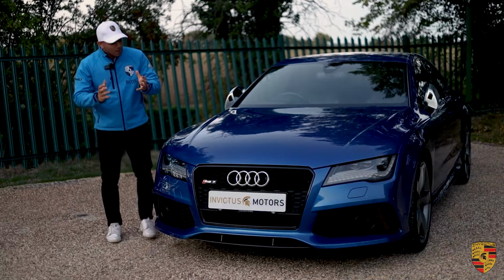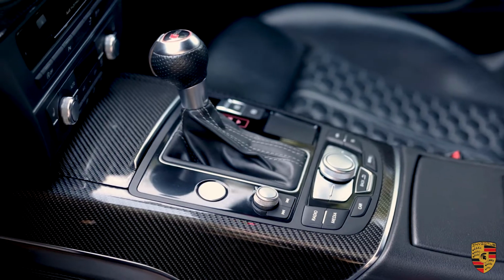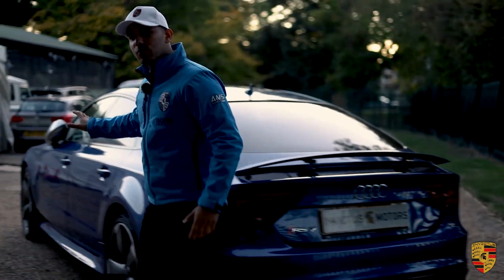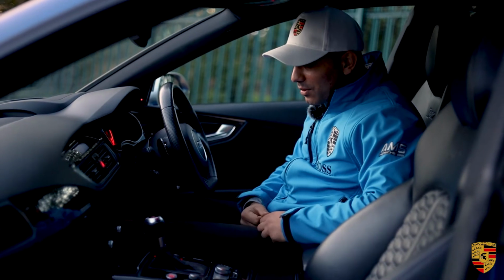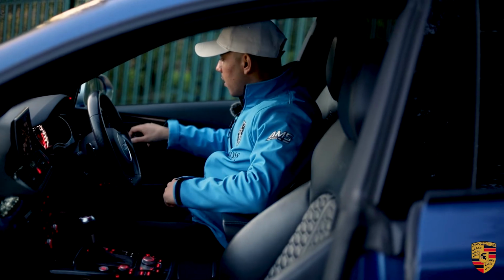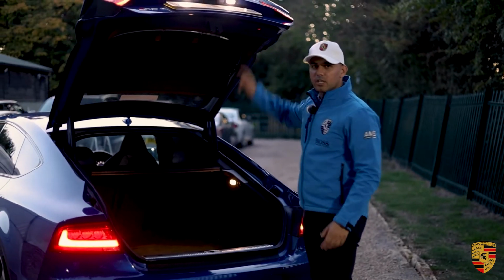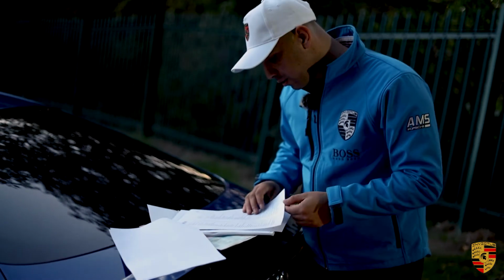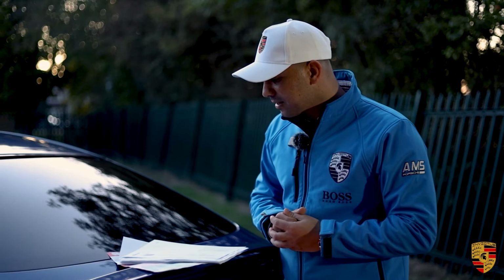Audi RS7 Sportback V8 Quattro (2013) | Review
Basheer shows us around the 2013 Audi RS7 Sportback TFSI V8 Quattro.

The UK Registered charity we donate all our YouTube earnings to is below, please take a moment to read through the link: